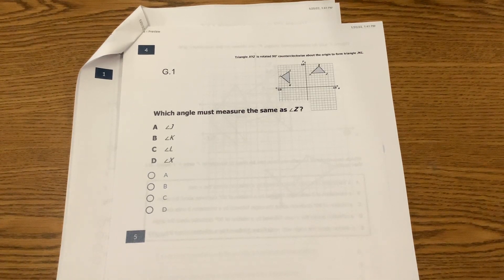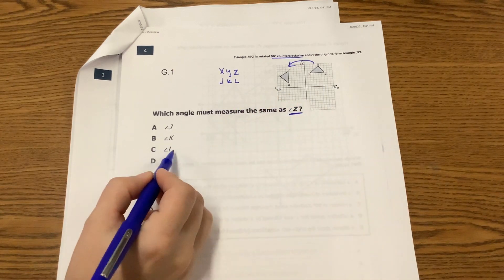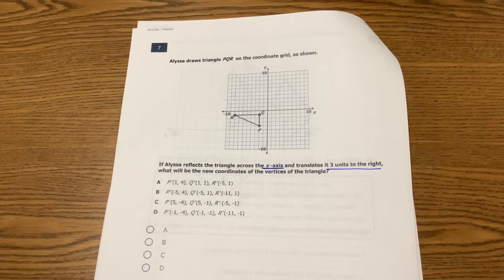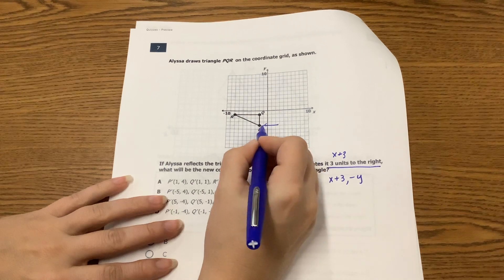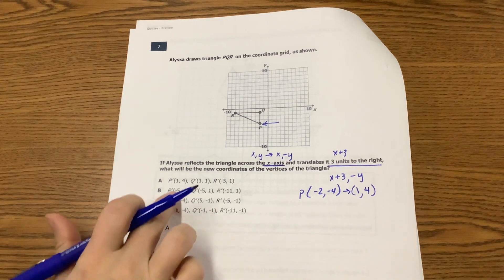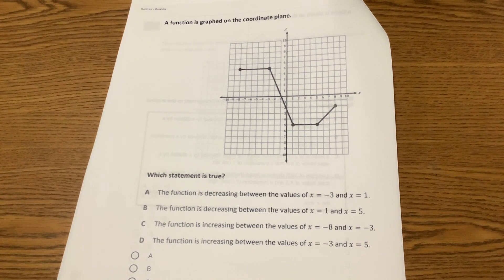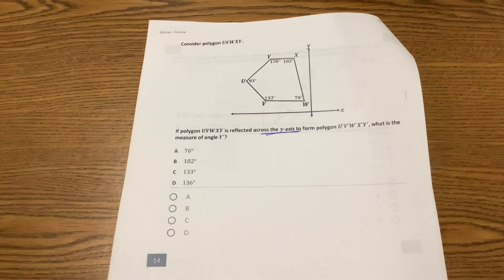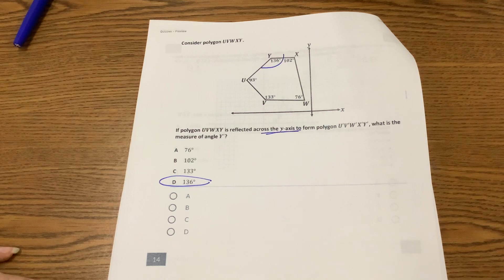T3.W4.D4 Study guide problems